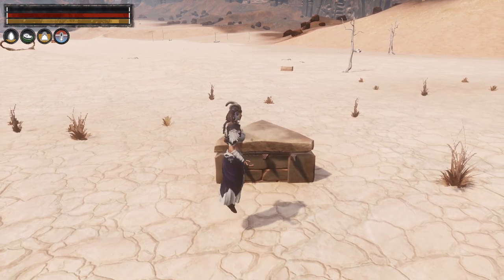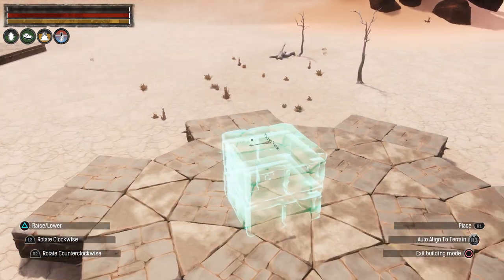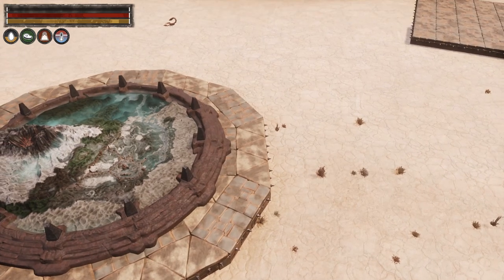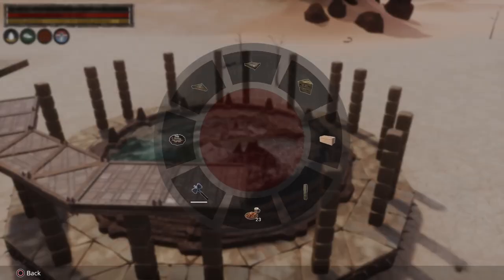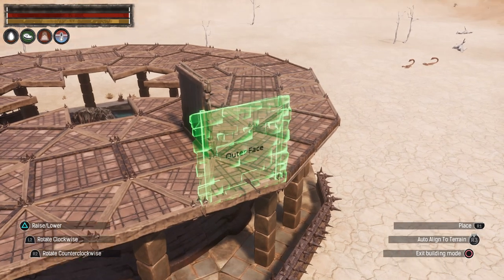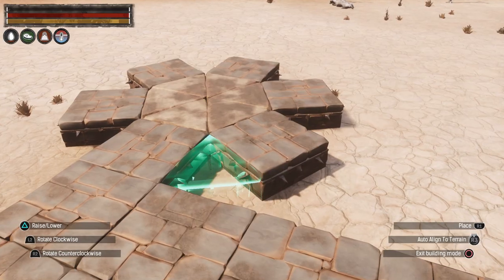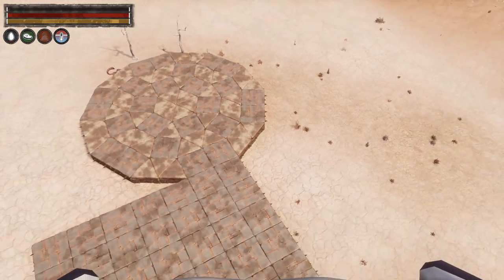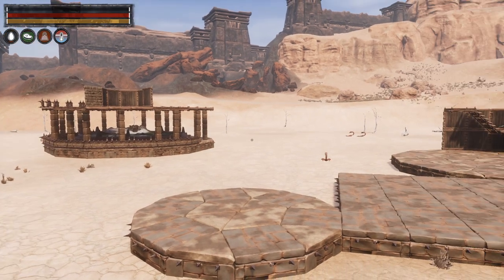Circle Builds! Conan Exiles Beginners Guide 2022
In this guide I show you how to make circles builds! I also show you how to make a map room and stairs in a circle building. ffcf1d35-27bc-4185-bcc5-300afe8e05fd